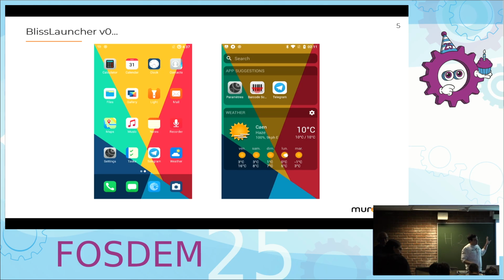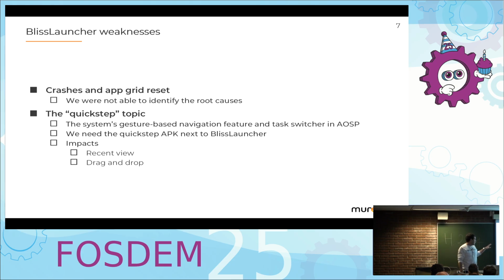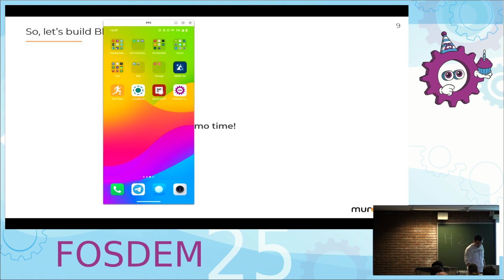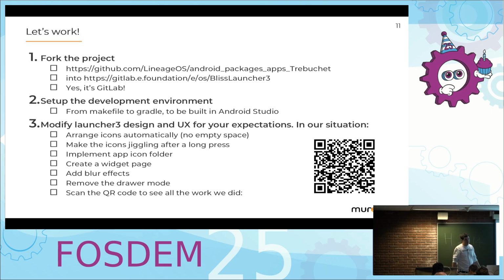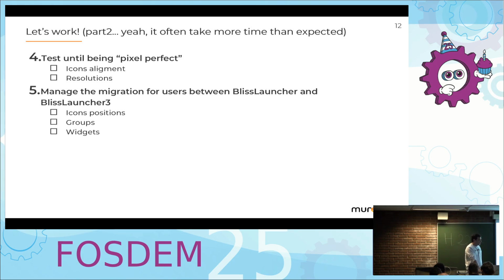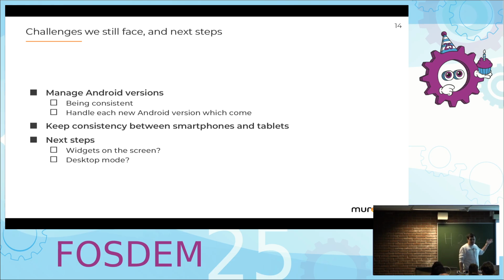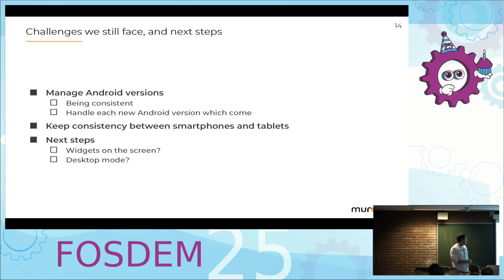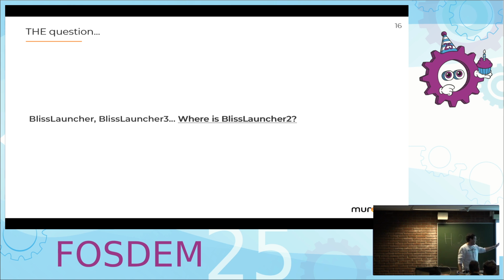Hijack Launcher3! - Romain Hunault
Murena team developed a new launcher for /e/OS, based on Launcher3. In this talk, we will introduce this AOSP key component, and how it is possible to use it as a base for your own Android Launcher project.

Note: The audio only starts at 2:47 into the video. We have messed up the microphone setup for this talk while running the devroom. Sry.